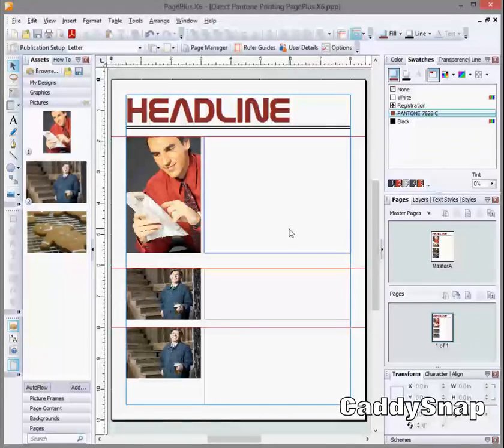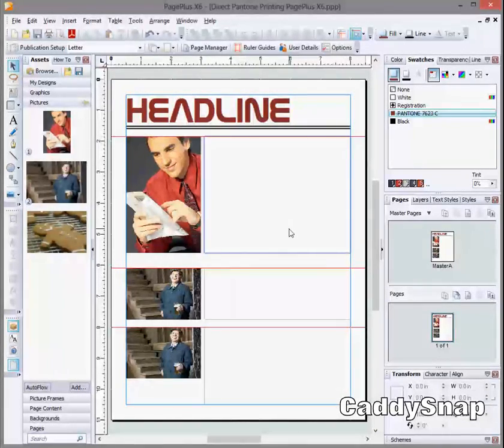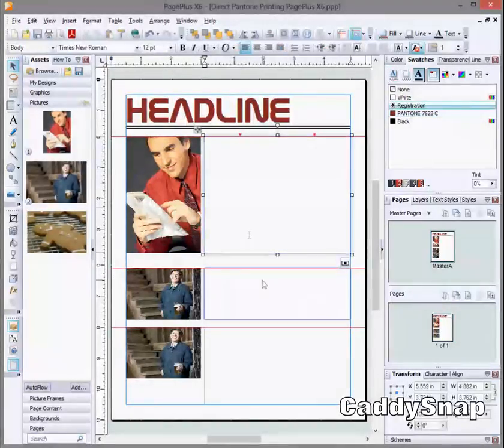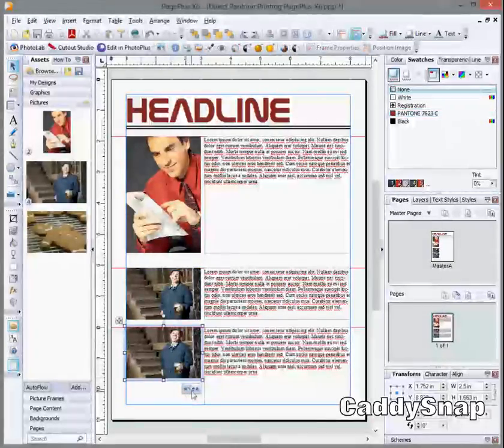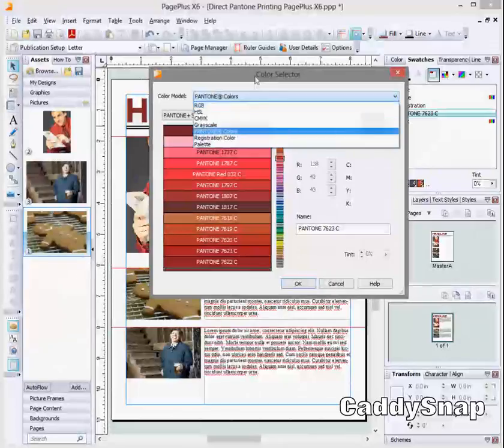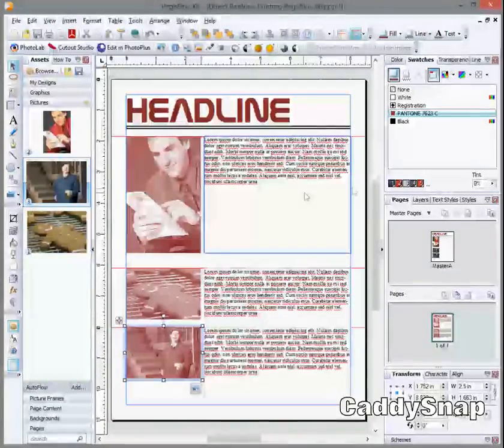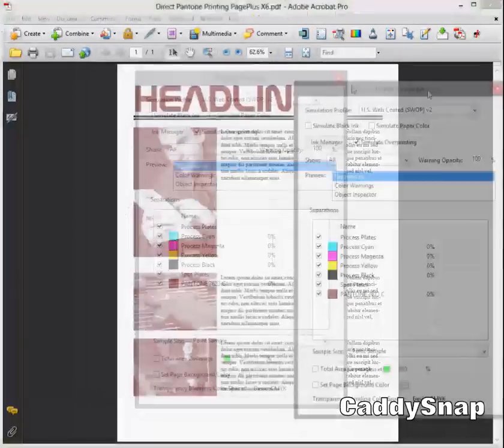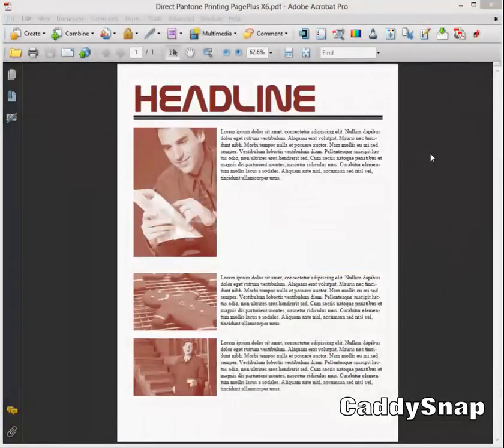Direct Pantone Printing for Images in Page Plus X6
In this video I will show you how easy it is to color images with Pantone color swatches and generate a color separated PDF ready for the print house. No need to make a duo-tone image in a photoshop editor, you can do it all right in PagePlus X6.